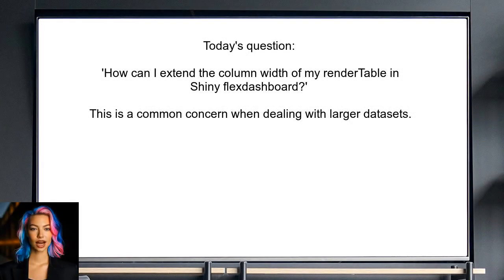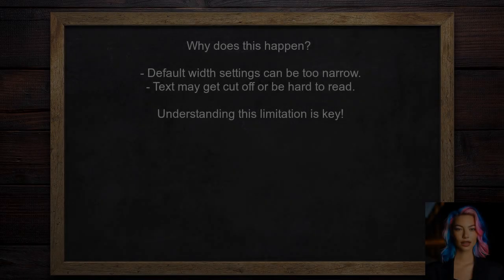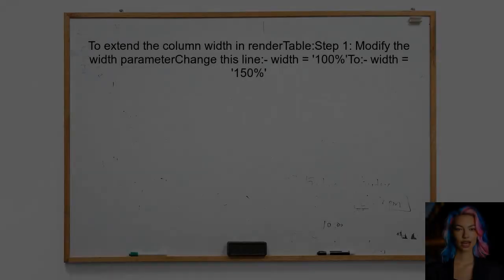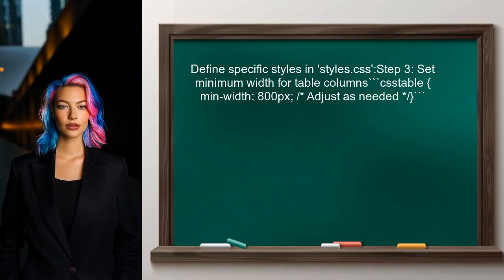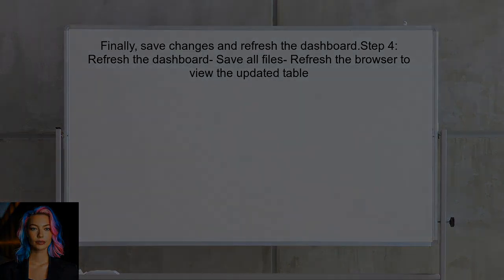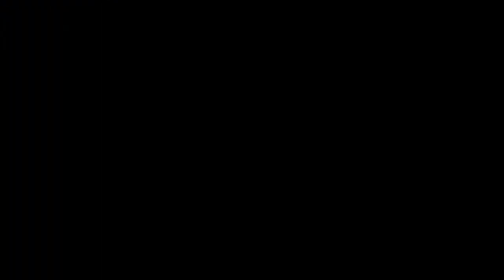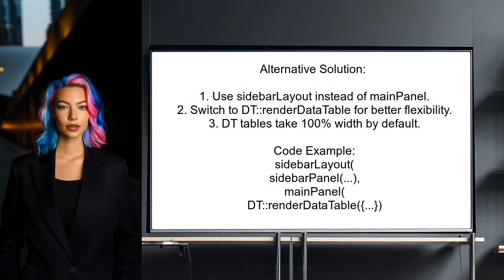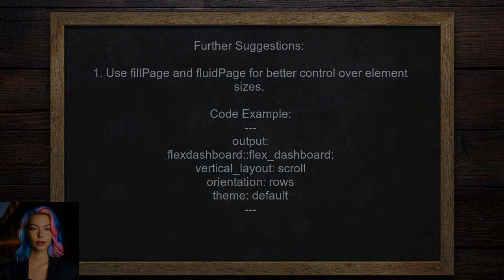How to Extend RenderTable Width in Shiny Flexdashboard: A Step-by-Step Guide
In this video, we’ll explore how to extend the width of RenderTable in Shiny Flexdashboard, enhancing the presentation of your data. Whether you're looking to improve the readability of your tables or simply want to customize your dashboard's layout, this step-by-step guide will walk you through the process. Join us as we dive into practical tips and techniques to make your Shiny applications more visually appealing and user-friendly!

Today's Topic: How to Extend RenderTable Width in Shiny Flexdashboard: A Step-by-Step Guide

Related to: extendrendertablewidth, shinyflexdashboard, step-by-stepguide,